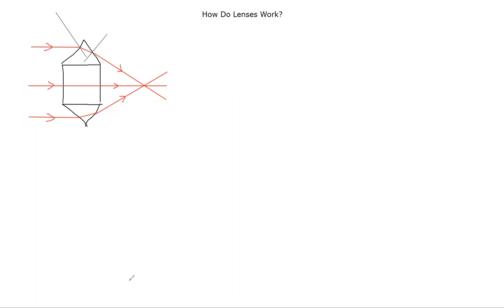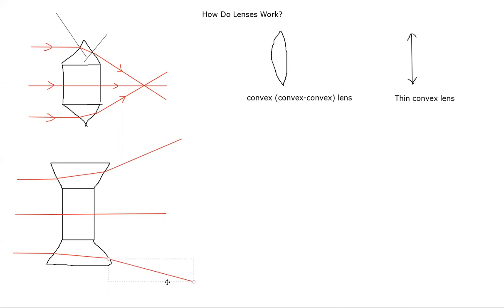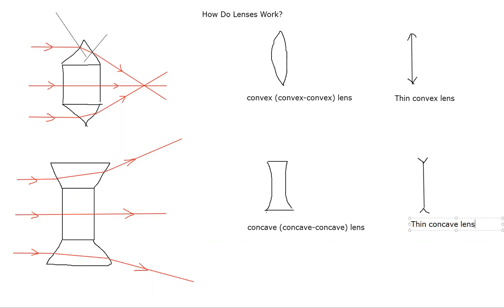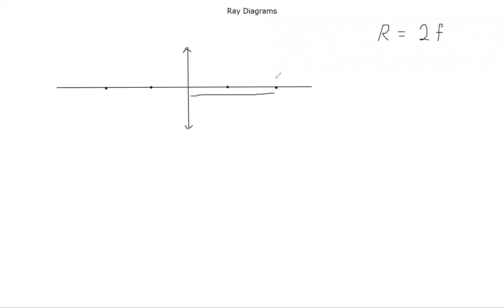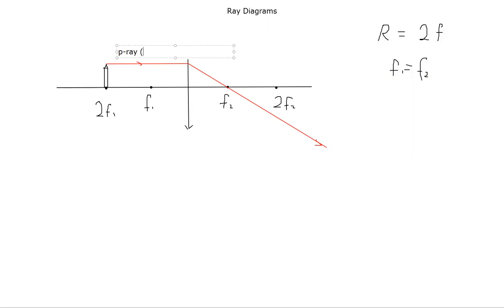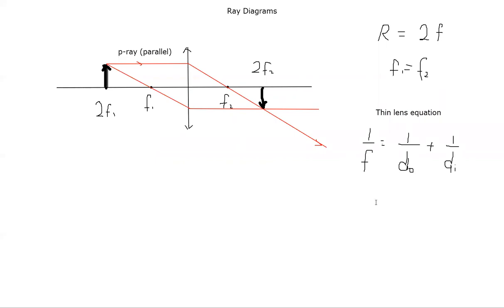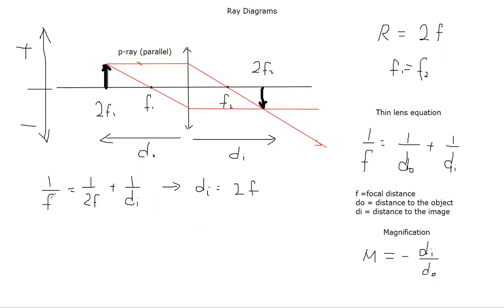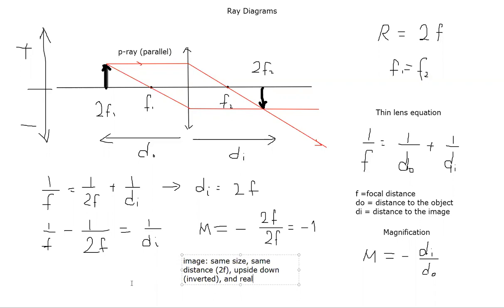How Lenses Work? Thin Lens Ray Diagrams